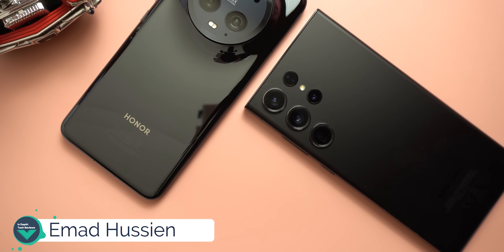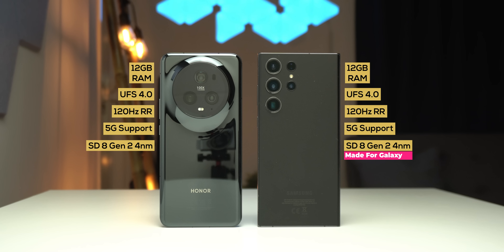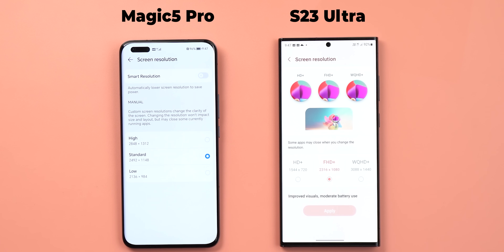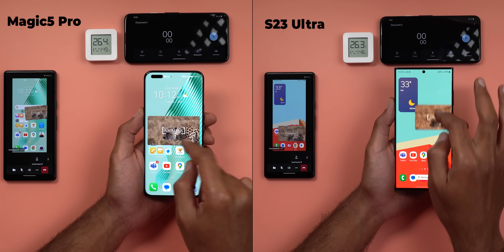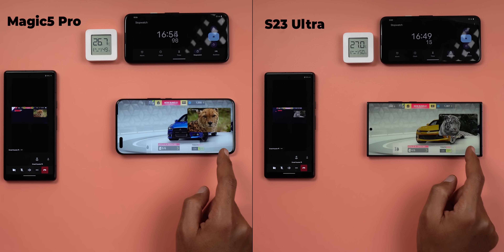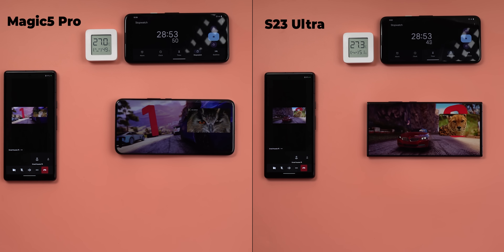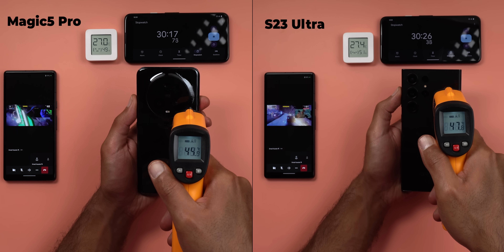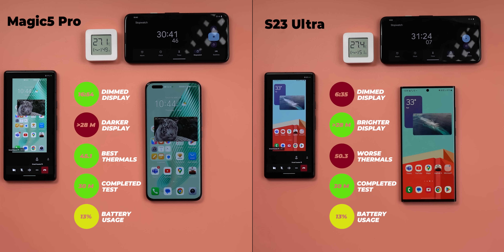Magic 5 Pro vs S23 Ultra - Speed, Battery & Thermal Tests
Battery consumption, speed & thermal management are the main factors to identify which smartphone has the best chipset in 2023.

In this video I will compare the Snapdragon 8Gen2 in the Honor Magic 5 Pro vs Snapdragon 8Gen2 For Galaxy in the S23 Ultra to see which one has better performance & thermal management.

The test includes 4 heavy tasks that each flagship will run simultaneously  for 30 minutes to see which one will survive and takes the win.

**Chapters**
0:00 - Intro
1:21 - Setting The Rules
1:56 -  Test Preparation
2:14 - Ready, Steady, Go
5:27 - Final Conclusion